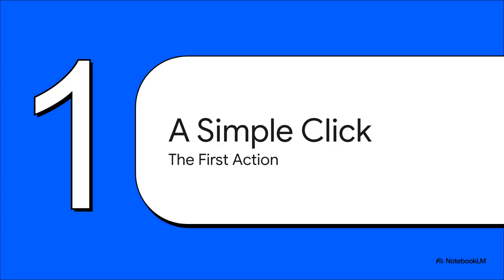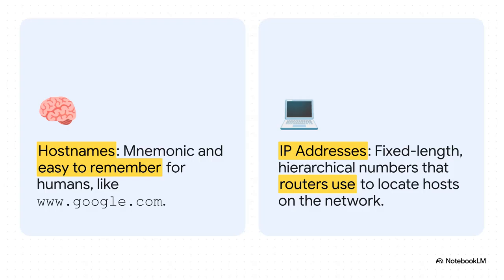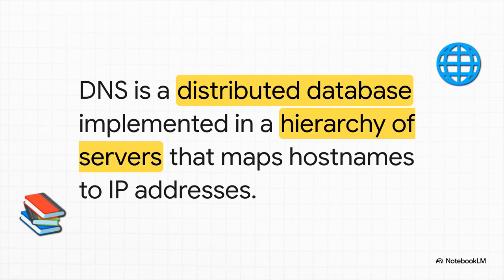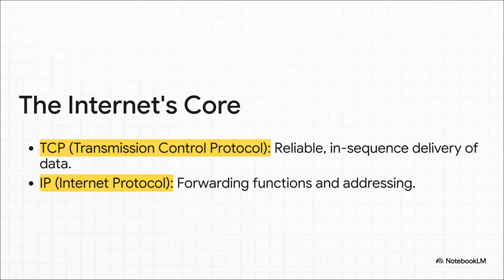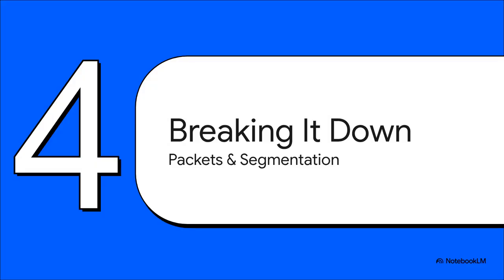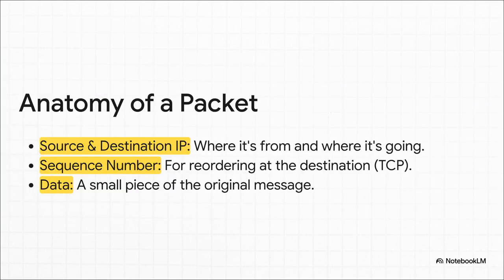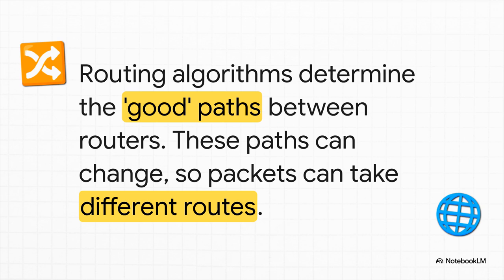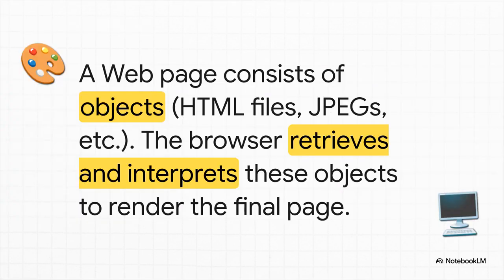How DHCP Works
Dynamic Host Configuration Protocol (DHCP) automatically assigns IP addresses and network configurations to devices on a network, simplifying management and ensuring efficient communication without requiring manual setup for each device.